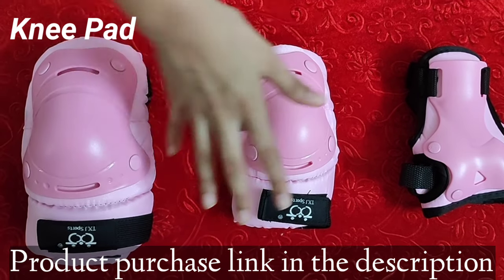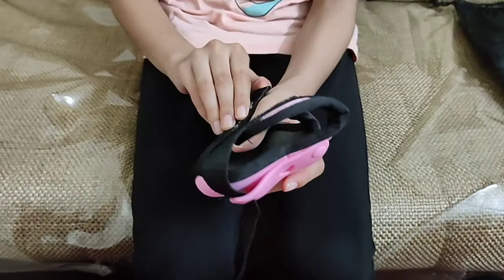TXJ SPORTS Protective Gear Unboxing & Review for Kids | Best Skate Protective gear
Kid Adults Protective Gear Set Adjustable Knee Pads Elbow Pads Wrist Guards 6 in 1 for  Roller Skating, Skating, Cycling, Biking and Scooter

BK Kid Adults Protective Gear Set Adjustable Knee Pads Elbow Pads Wrist Guards 6 in 1-TXJ Sports-SPFASZEIV spfaszeiv.com